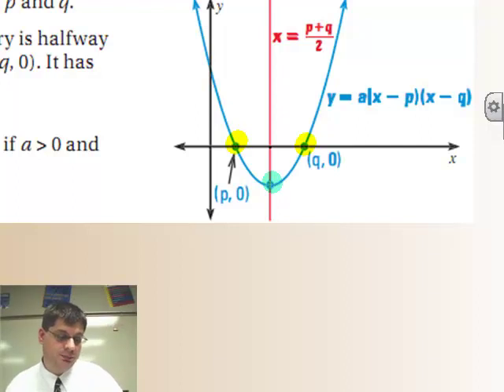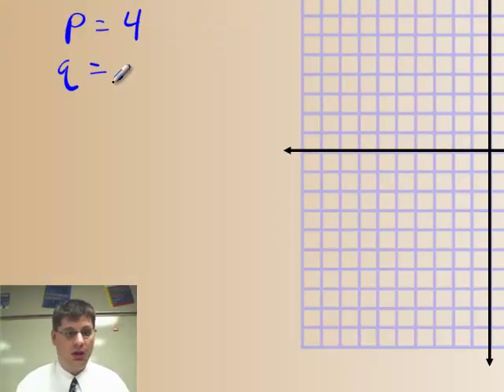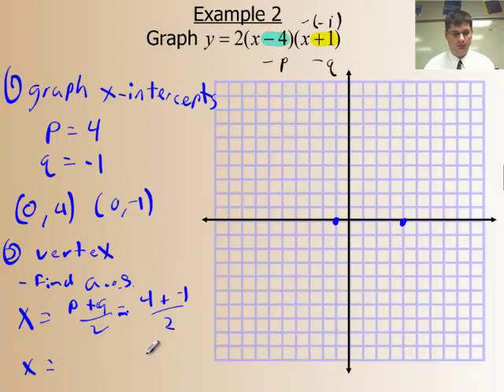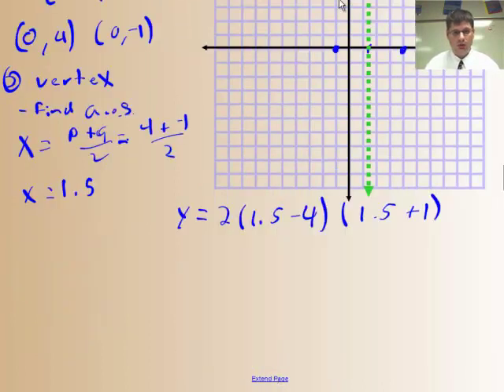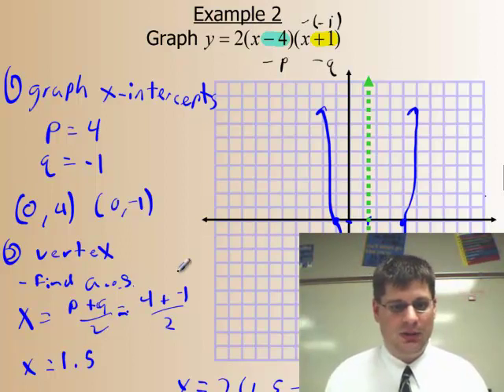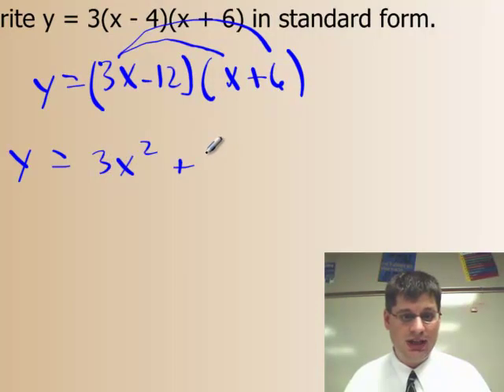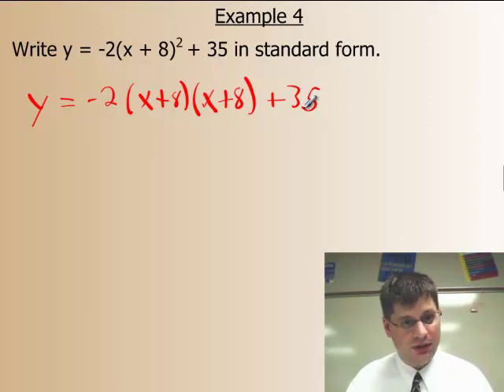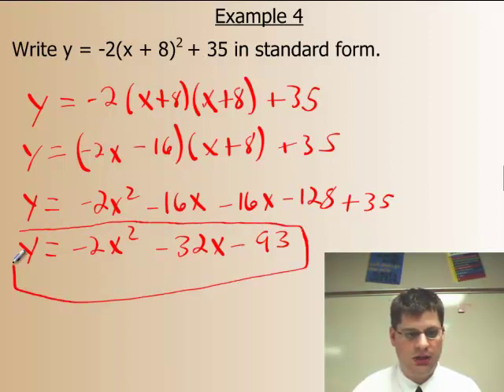Lesson 4 2 part 2